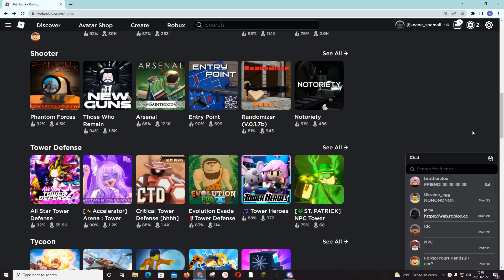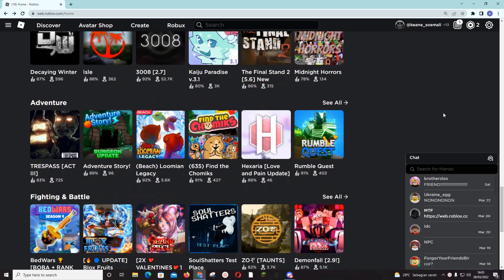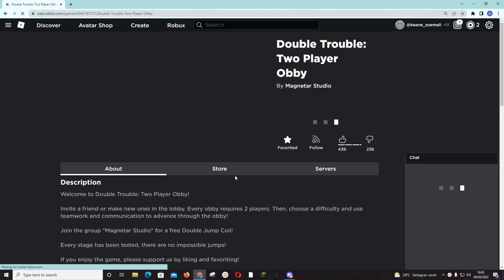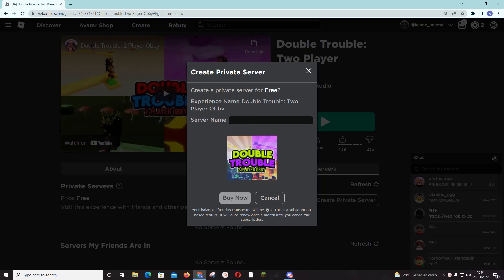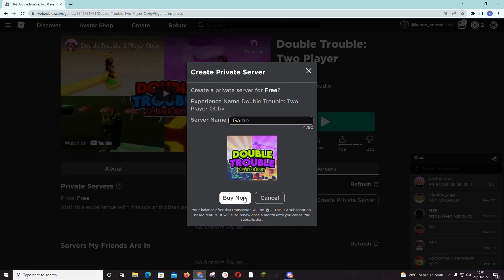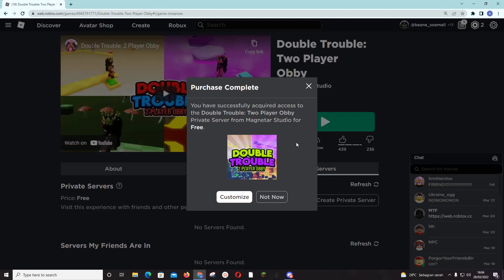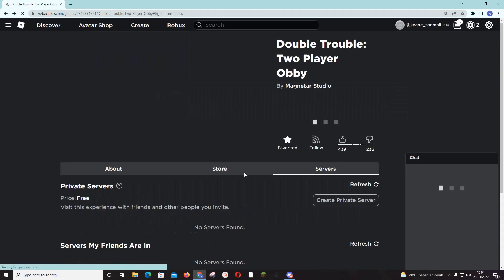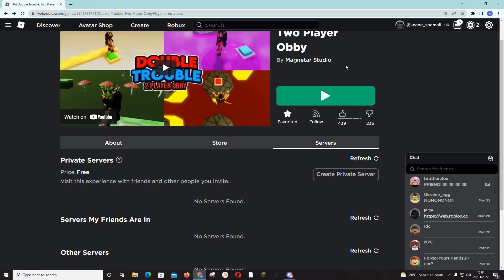How To Create A Private Server On Roblox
Create a private sever on Roblox by watching this tutorial.